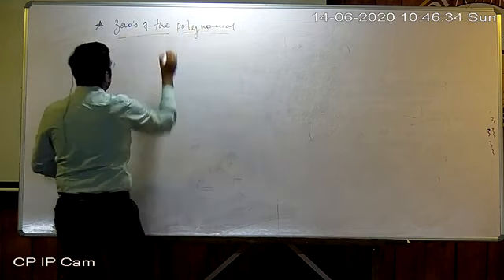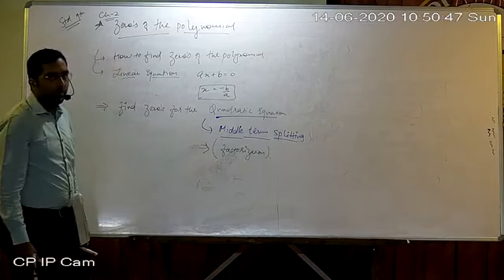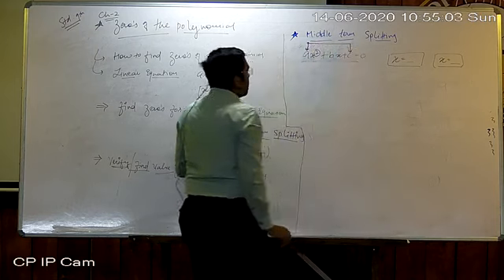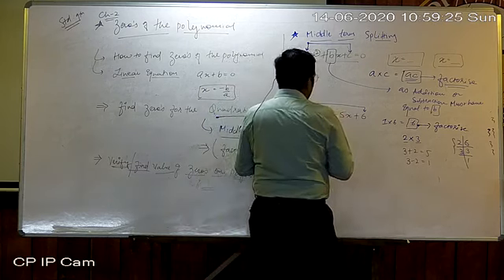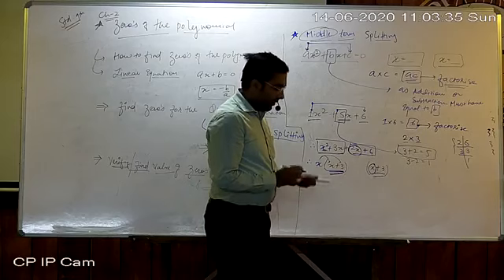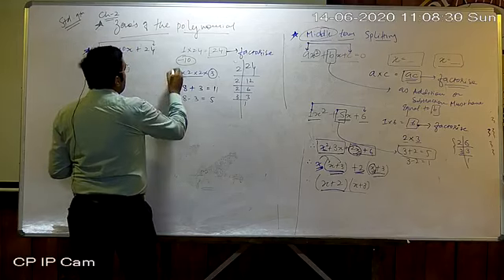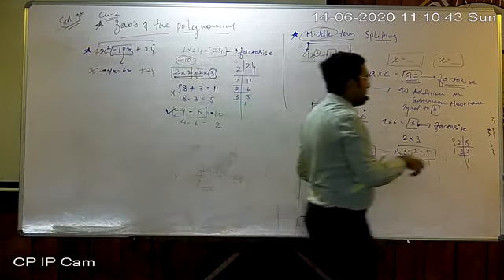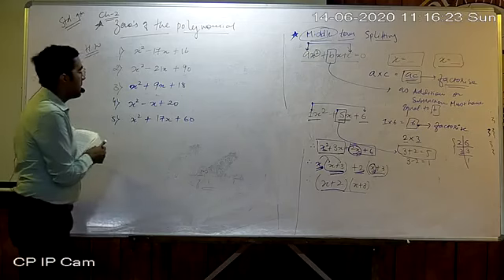STD 9TH SUB-MATHS CHP-2 DT-03.07.2020